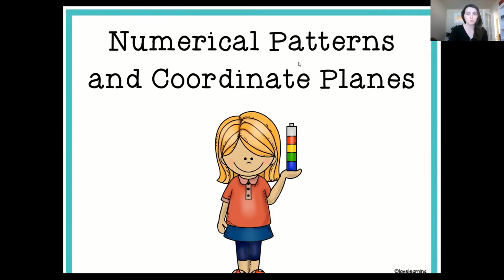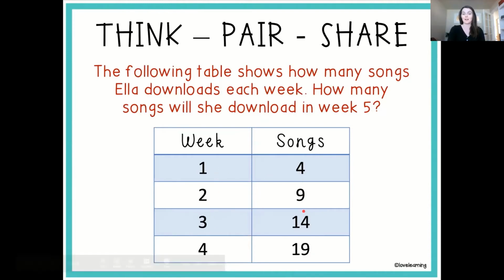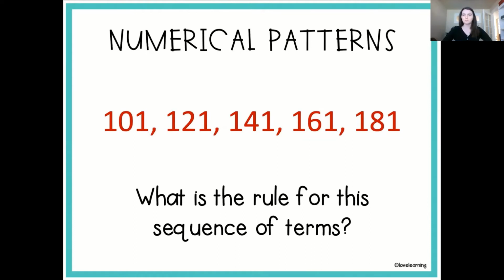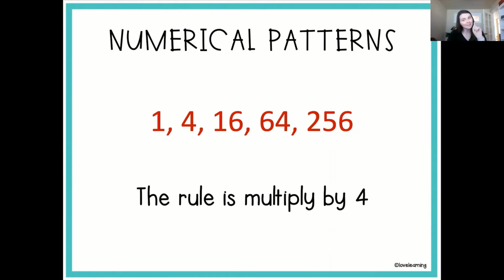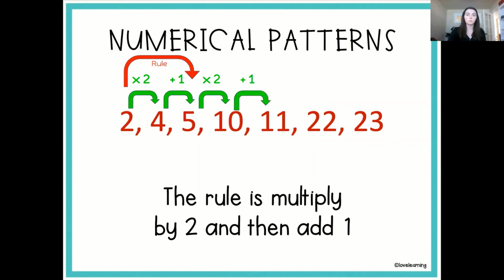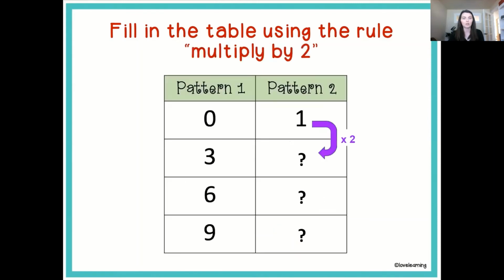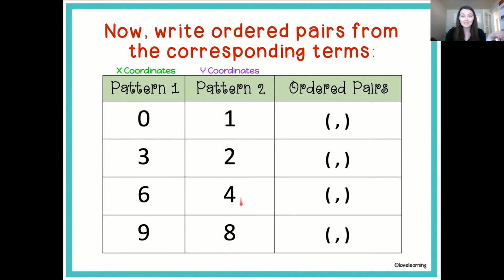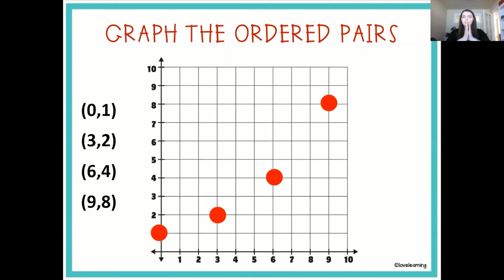Numerical Patterns and Coordinate Planes Lesson